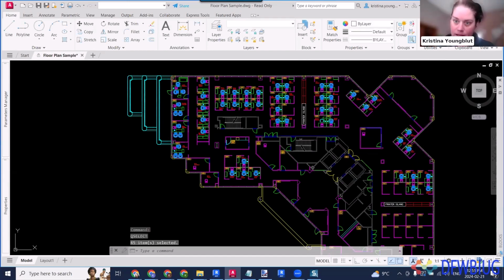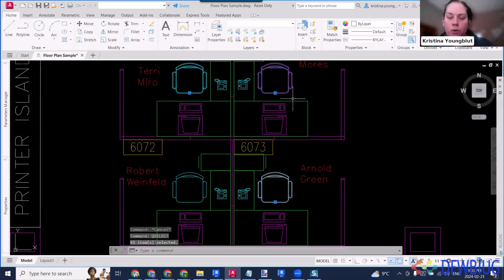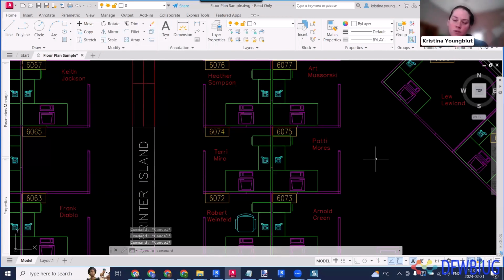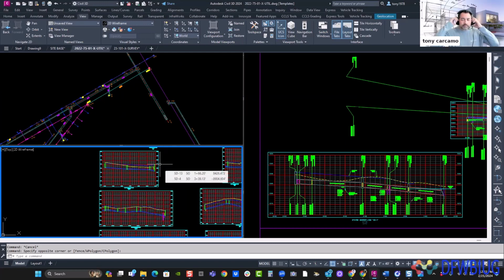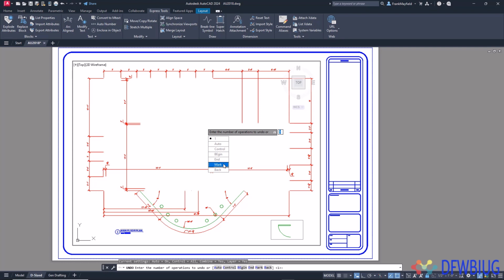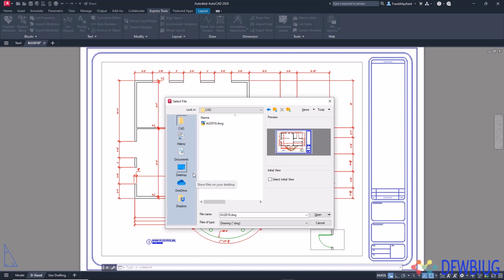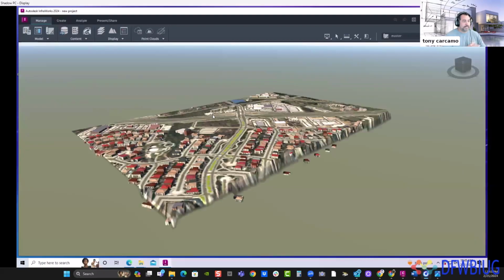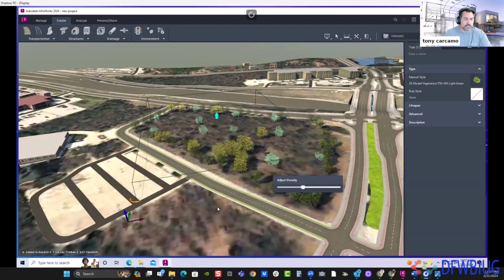Autodesk Tips & Tricks Live: Part 2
In part 2 of our Autodesk Tips & Tricks our industry experts shared tips over AutoCAD and InfraWorks.